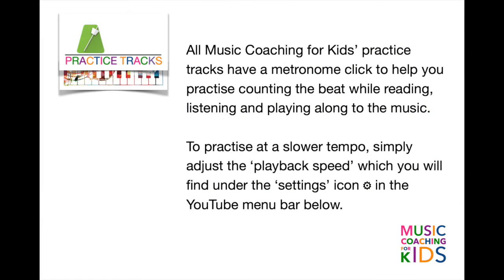THE PENGUIN PARADE - TRINITY GRADE 2 PIANO PRACTICE TRACK WITH RHYTHM & SHEET MUSIC - TCL 2021-2023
Welcome to Music Coaching for Kids.  This is a practice track to help you work towards your Trinity College London (TCL) Grade 2 Piano Exam, or simply enjoy learning to play this cool piano solo.

All our practice tracks have a metronome click running throughout the music video to help you practise counting the beat while reading, listening and playing along to the music.  This track also has a swing quaver counting track played on the tambourine running throughout the video for additional support to help you learn to read and play a swing quaver rhythm.

The idea is to practise playing along at a slower tempo at first, hands separately and hands together. You can slow down and speed up the tempo of the track by adjusting the ‘playback speed’ under the ‘settings’ icon ⚙︎ in the YouTube menu bar, which appears when you click on the video.